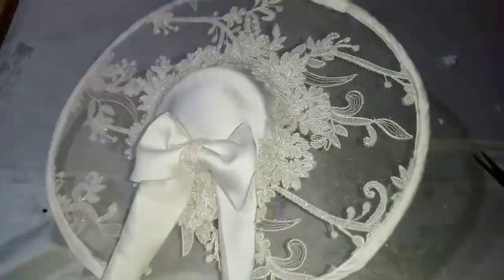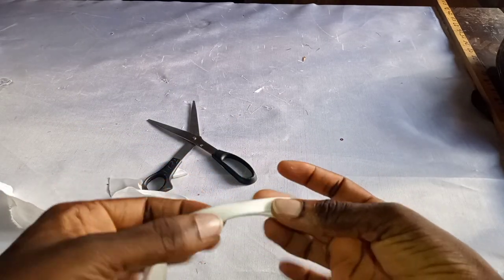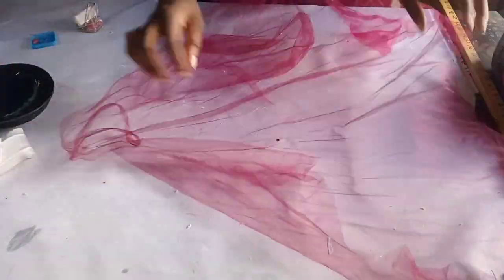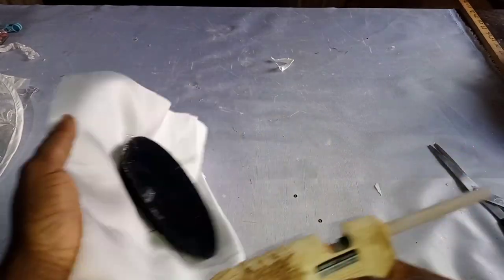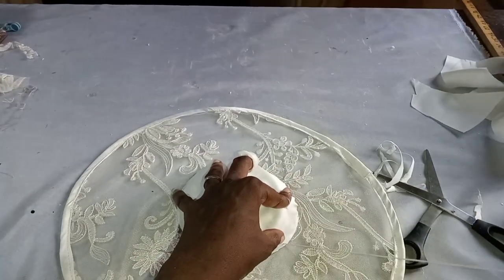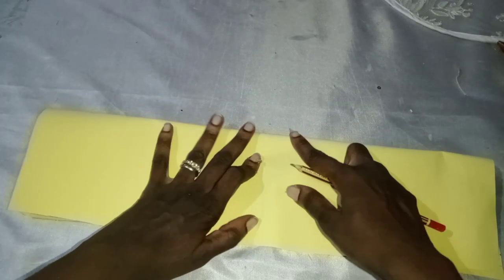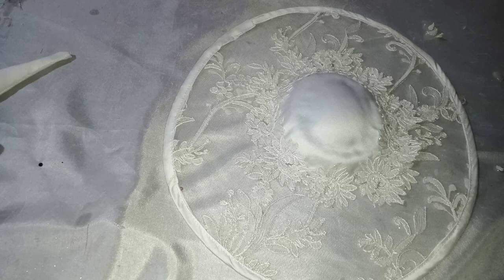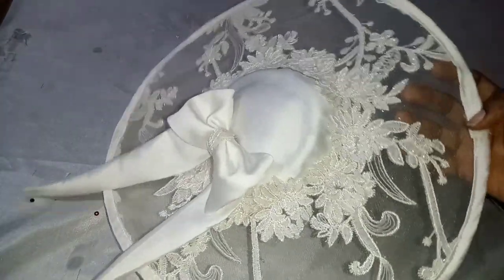A Simple and Stunning Bridal Fascinator Tutorial for Beginners.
In this tutorial, you will learn how to make this beautiful yet simple bridal fascinator.